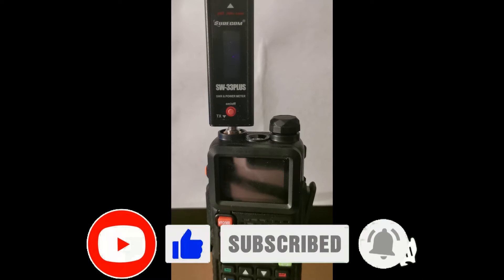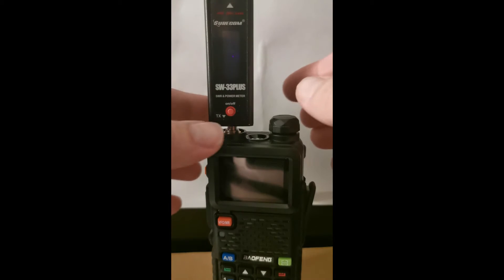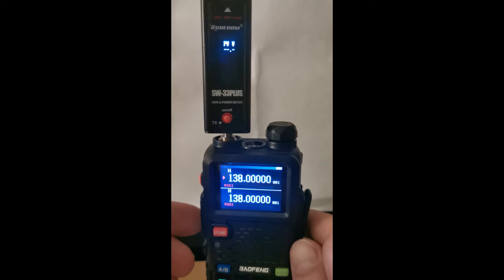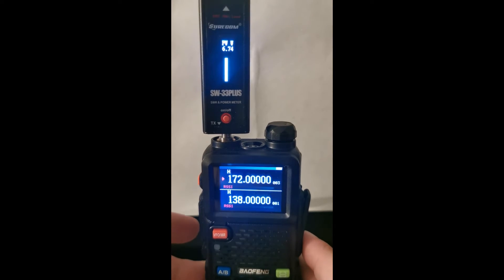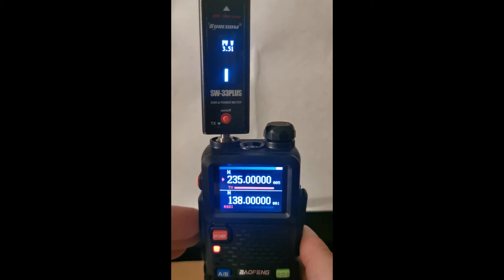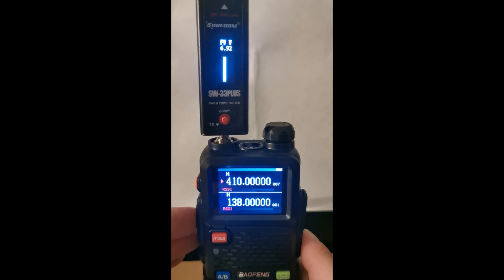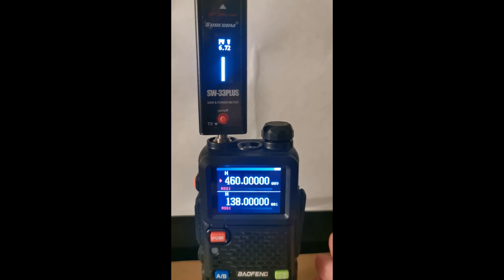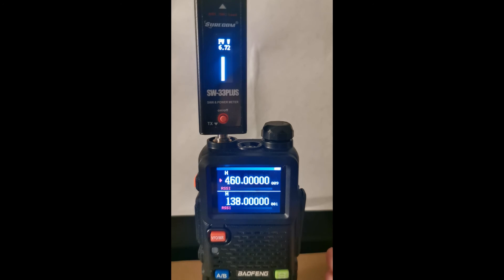The Amazing Baofeng Uv-5rh Ham Radio: How Much Wattage Can It Output On High?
Explore the power-packed world of ham radios with our latest video on the Baofeng UV-5RH! 📻 Curious about its high wattage output? Join us as we delve into the fascinating features of this amazing device. Discover the capabilities of the Baofeng UV-5RH and find out just how much wattage it can output on high settings. Whether you're a ham radio enthusiast or simply intrigued by cutting-edge technology, this video has all the answers you need. Don't miss out – hit play and dive into the world of powerful communication! 🔊